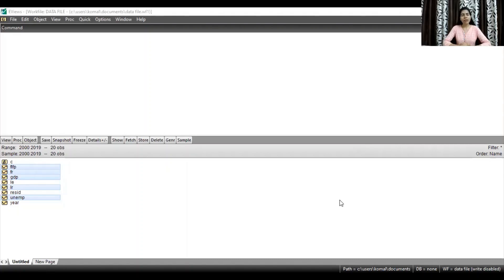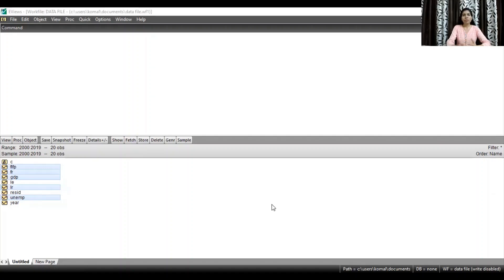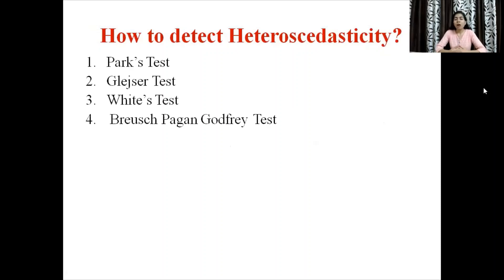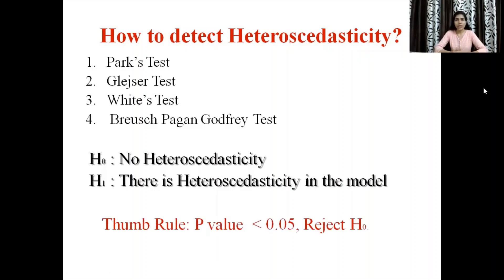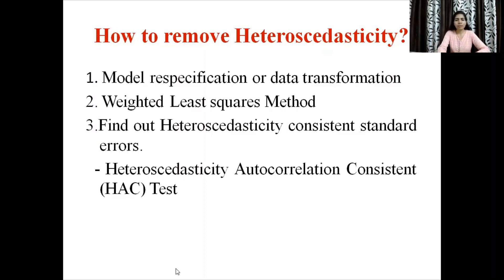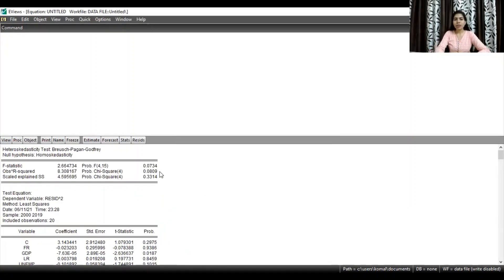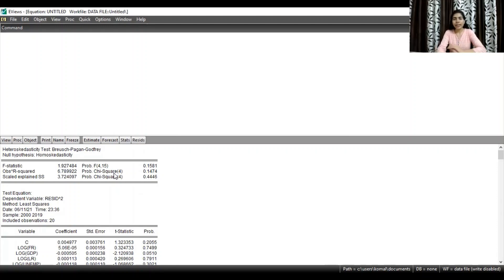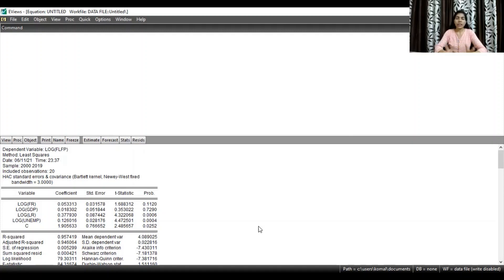Heteroscedasticity| Heteroscedasticity in E Views| Breusch Pagan Test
This video explains how to run Heteroscedasticity test in E Views.
The video specifically focuses on dealing with Heteroscedasticity in case of a Panel Data set.
This video is a step by step tutorial of Heteroscedasticity including:
1. What is Heteroscedasticity?
2. Why Heteroscedasticity is a problem in Regression analysis?
3. How to detect Heteroscedasticity in E Views for a Panel data set?
- Park's Test
- Glejser Test
- Breusch Pagan Test etc.
4. How to remove Heteroscedasticity in E Views?

Watch the entire video to clear your doubts regarding detection and removal of Heteroscedasticity in E Views for a Panel Data set.

-Link to E Views Playlist on topics viz: Descriptive Statistics, Correlation Matrix, Unit Root Test etc.

Happy Learning!!